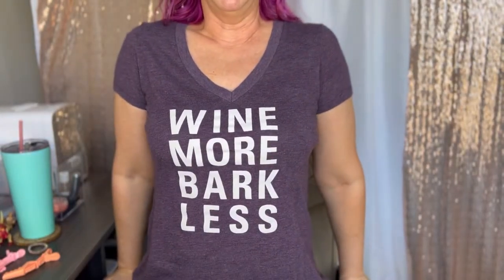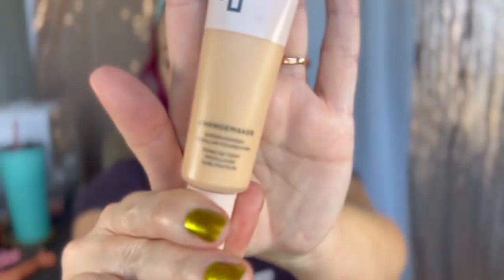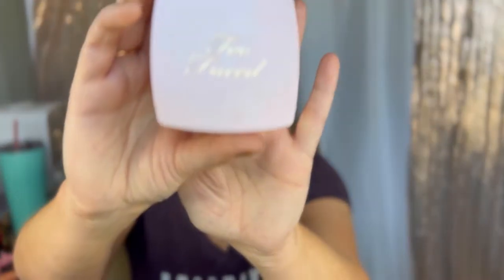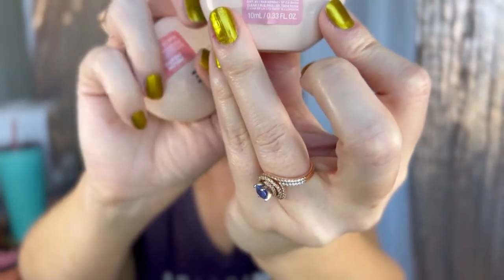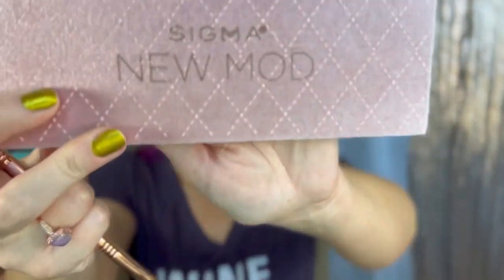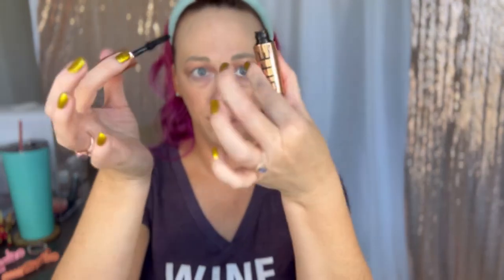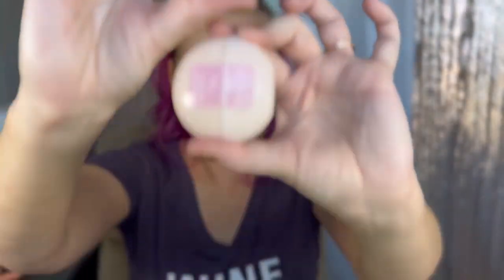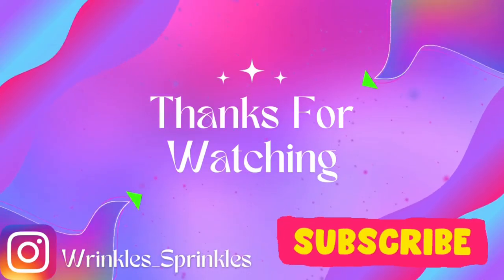Bite Beauty, Say it isn't so.. Saying Goodbye with a full face of my favorites from Bite!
I am so sad to see them go!  It has been reported on Trendmood that Bite Beauty makeup will no longer be.  😪  They reported that the Lip Lab locations will remain open and their website states they are actually accepting applications for new locations opening soon.  Alas, there are still none near Indiana.

Links to my favorite Bite items used in this vid 💋💋
Power Move Creamy Matte Lip Crayon (They no longer have Cava on the website!!)

~Join my Gang of super cool old (and young) people by following me on all the things!~

~Here are some of my favorite YouTube channels I mentioned~